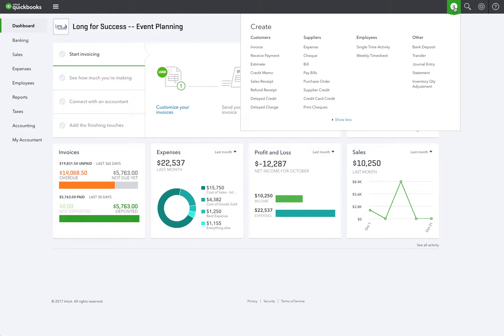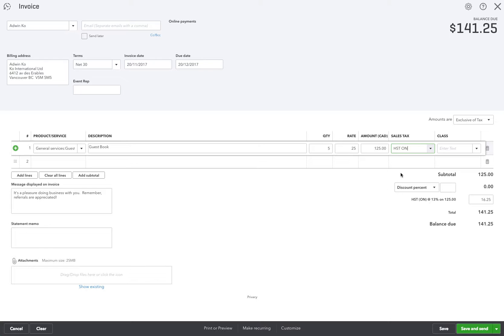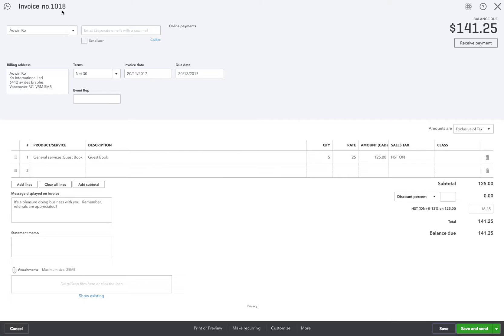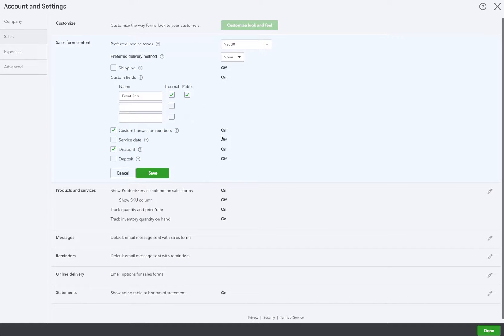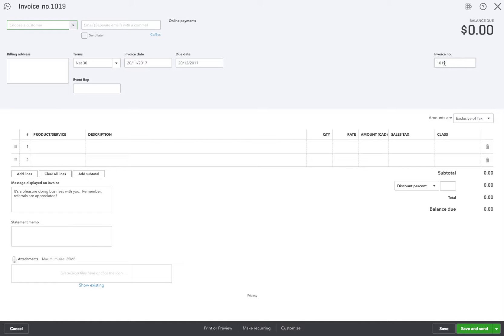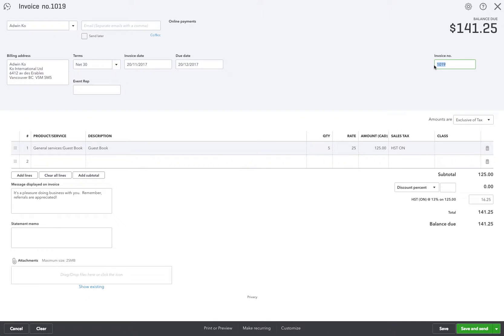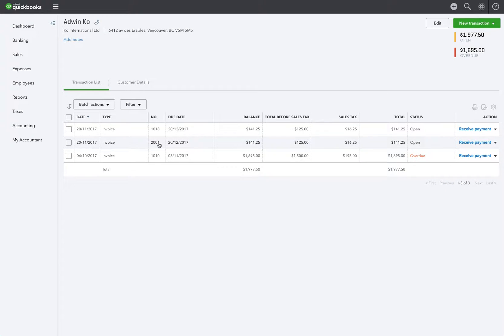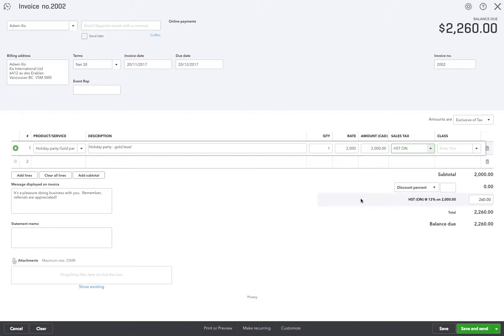How to Change Invoice Numbering Sequence in QBO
In this scenario, we are changing accounting systems to QuickBooks Online.  We want the invoice numbering sequence to follow the old accounting systems.  This video will show you how to accomplish this.